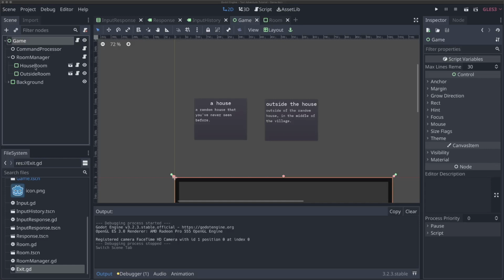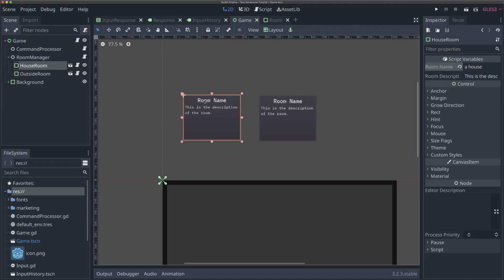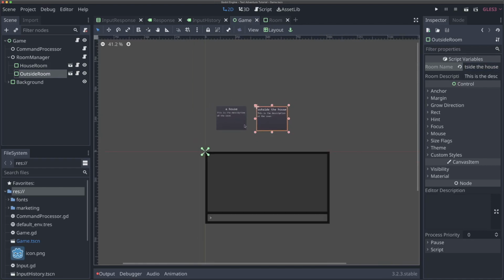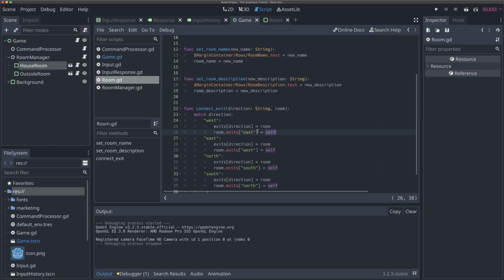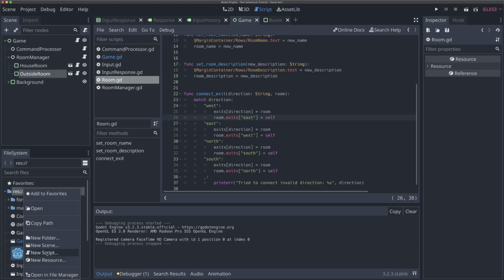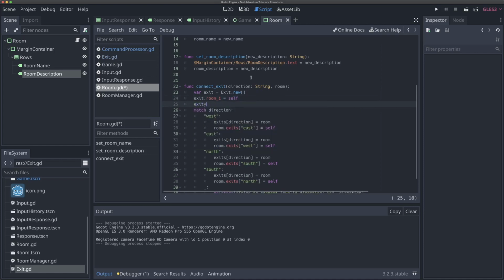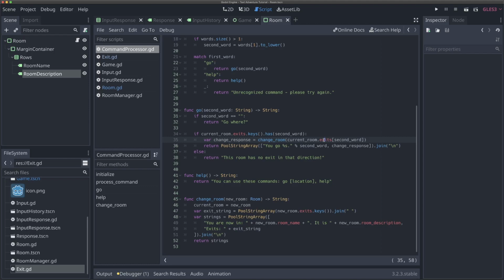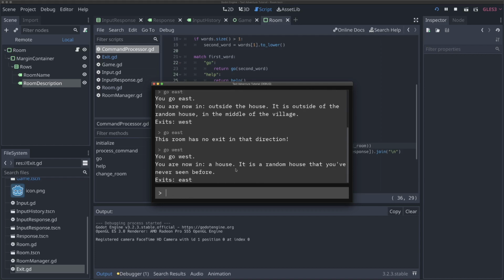How to Use Tool Scripts and Resources in Godot (Godot Retro Text Adventure Tutorial #9)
In this video you will learn how to use tool scripts in Godot so that we can update our room names and descriptions in the editor and see those updates. Additionally, you'll learn how to use and create resources in Godot, and we'll turn our exits into resources to create a really solid, expandable foundation for our retro text adventure game.

⏱  TIMESTAMPS
0:00 Intro
0:48 Making our Room script a Tool script
5:32 Updating Room names and descriptions from the editor
15:57 Resources vs. References vs. Objects
22:07 Creating Resources for our Exits
27:12 Making our Exit Dictionary take Exit Resources
32:55 Making the Command Processor Handle Exit Resources
39:28 Final Demo
40:12 Outro

🎵  MUSIC
"BETTER DAYS" by LAKEY INSPIRED